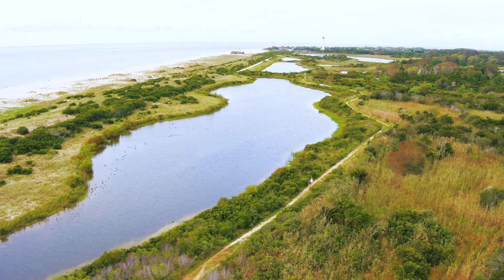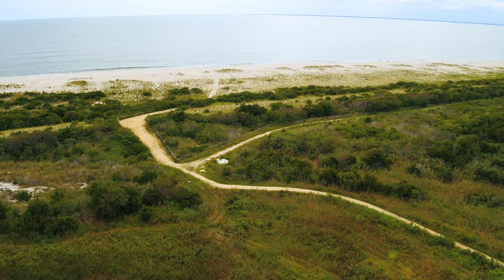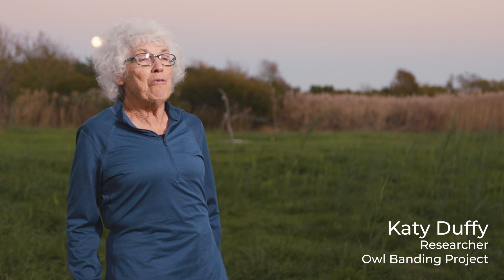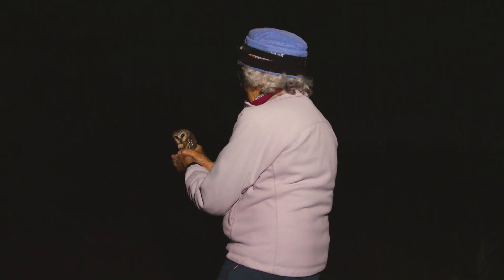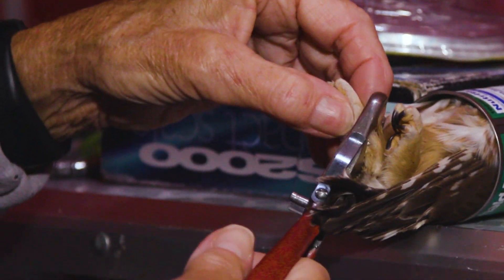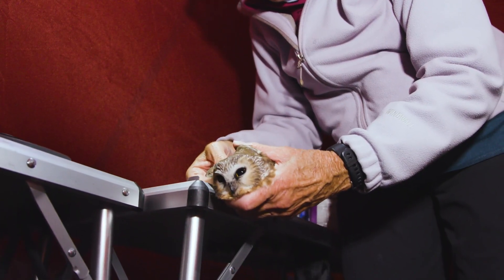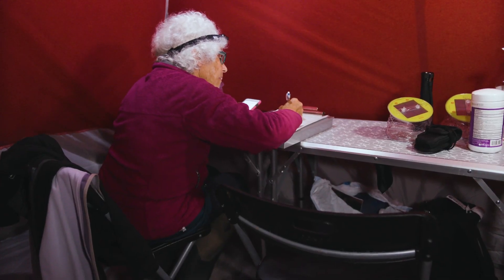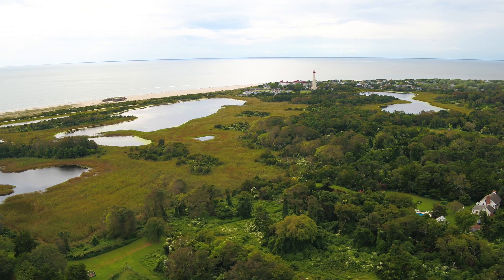Owls of South Cape May Meadows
This preserve is a haven for migrating owls. Expert owl researcher, Katy Duffy, highlights the importance of banding owls for understanding their conservation status.